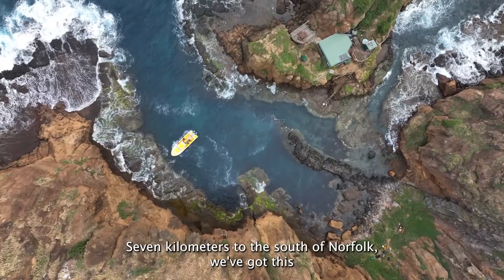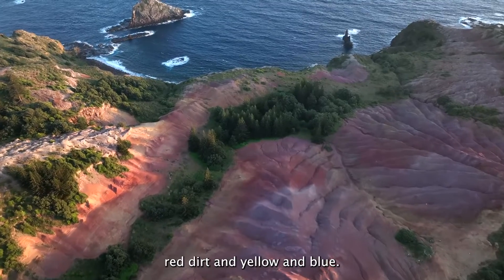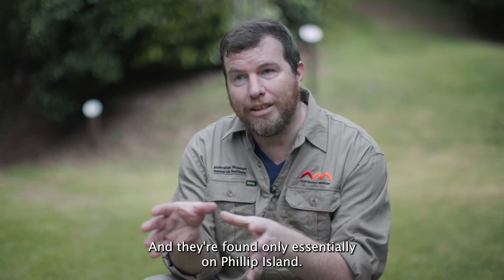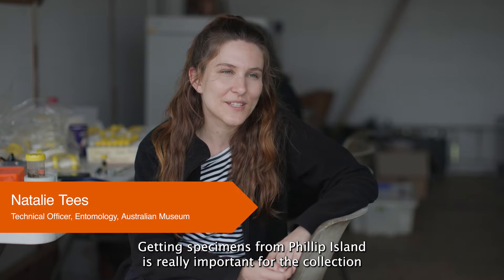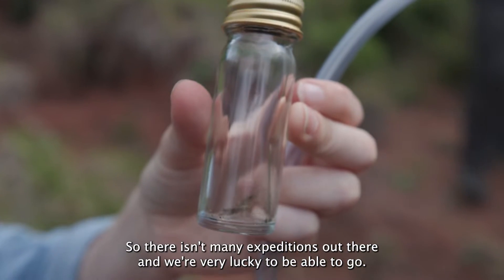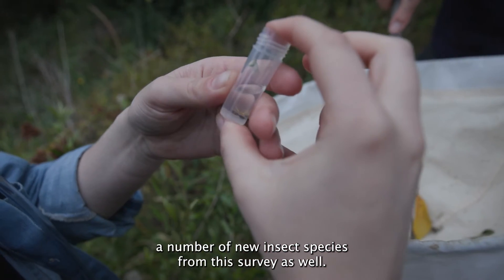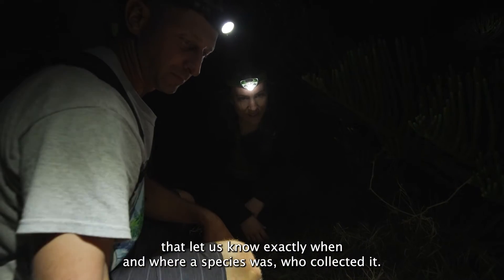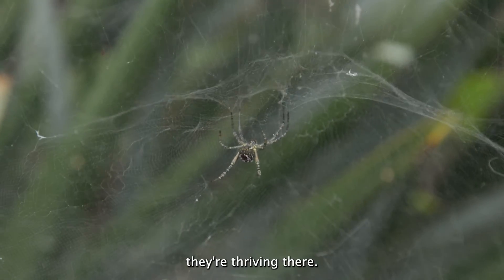Phillip Island Expedition 2022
In 2022 the Australian Museum and scientific collaborators conducted the first phase of a research expedition to Norfolk and Phillip Islands. Phillip Island is a small volcanic island about seven kilometers from Norfolk Island. Norfolk Island has a diverse environment and notable historic sites offering a unique heritage seldom found elsewhere around the world. This expedition is a broad-scale, multi-pronged collaborative program of biodiversity surveys and archaeological fieldwork.